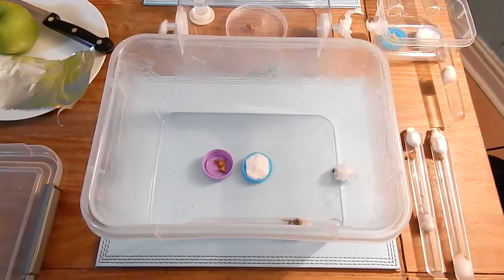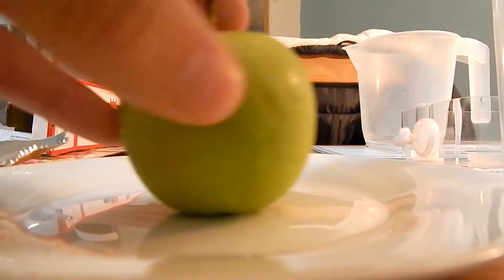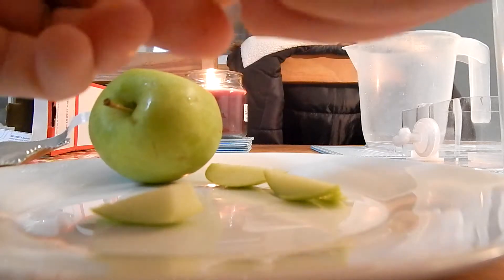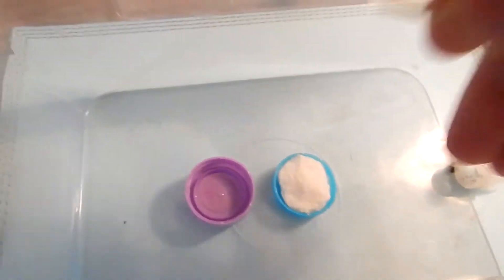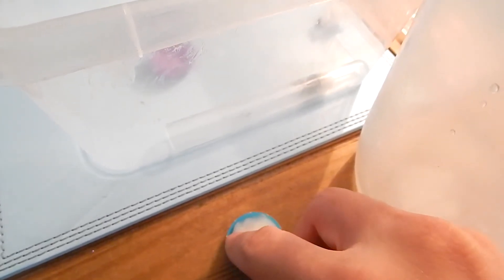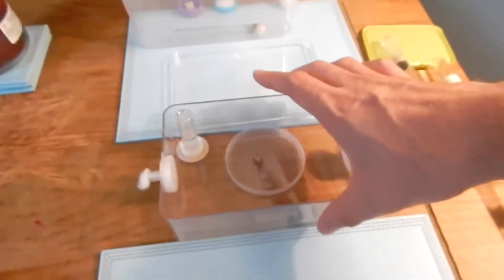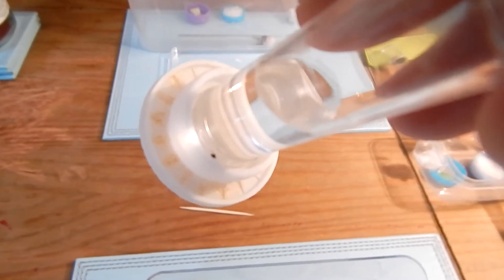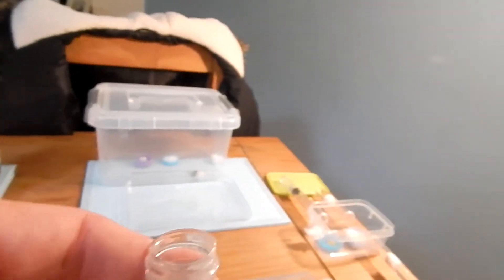My Ant Colony - How to Feed, Clean and Maintain Ant Colony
Hello all,

Here is a video i made about cleaning, feeding and just general maintenance of my ant colony's.

In this video i use an apple as a supply for food for my ants and queen ants. Fruit is really good as it provides natural sugars for the ants giving them lots of energy.

I also show you how i remove the garbage from the ant colony's as well as a little bit of spring cleaning.

Also i cover what to do when your test tube setups run out of water. In order for you to provide a way to feed your queen and ants.

Feeding ants is something that should be done every 3 to 4 days to insure they are getting the right amounts of proteins and supplements they need in order for colony growth.

As well as ants being feed. We have to make sure that the colony has plenty of water to keep them hydrated and parts of the colony moist.

Keeping the colony clean is also important we don't want nasty mold outbreaks and stuff growing in the colony. This can lead to the death of a queen ant and then the whole ant colony will die shortly after.

AntManUK